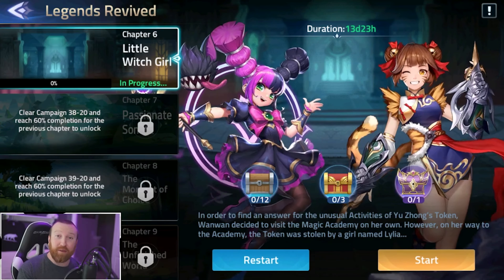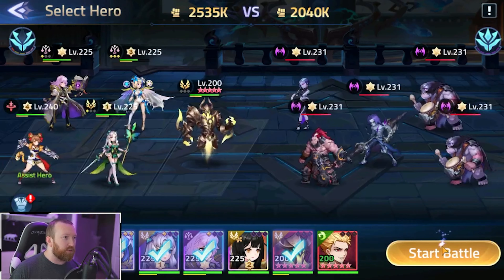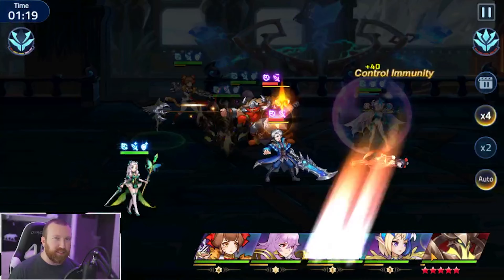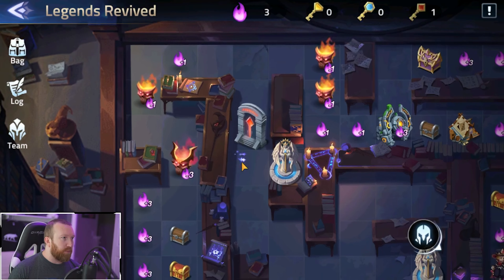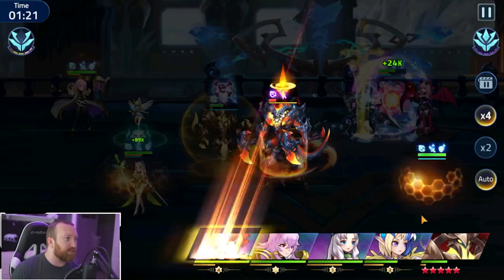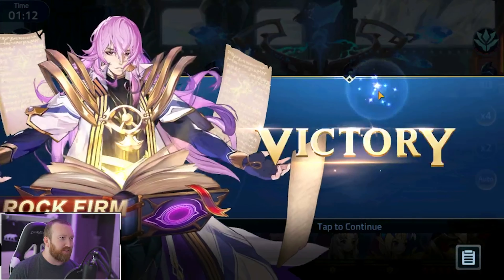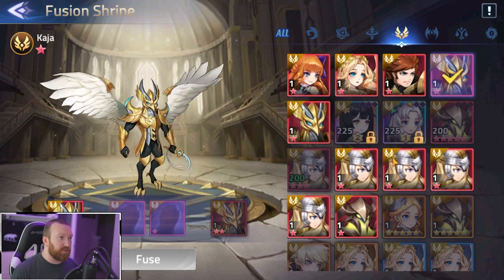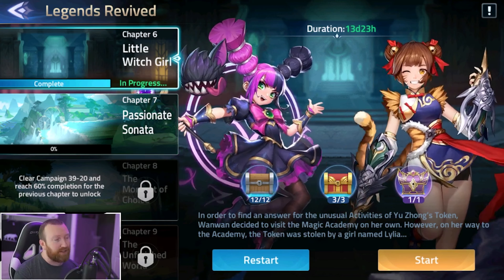Little Witch Girl - Legends Revived in [Mobile Legends: Adventure]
Hey everyone, today we are running the Legends Revived Chapter 6, Little Witch Girl. If you are here just looking for a guide, check the last few seconds of the video for a visual numbered guide thanks to SnowFall017 on Reddit! If you want to see more of these live runs/guides let me know!!!